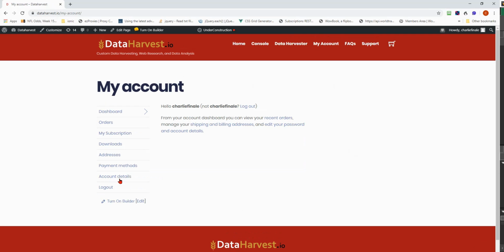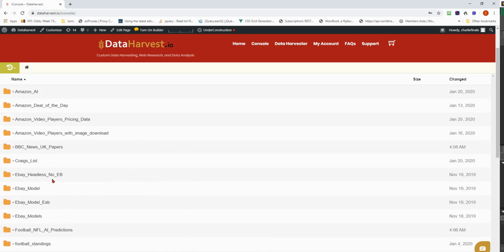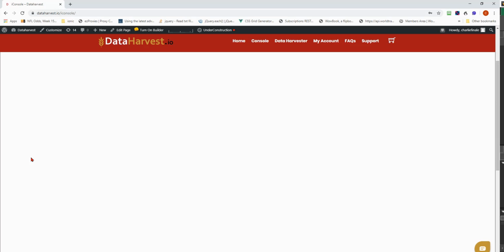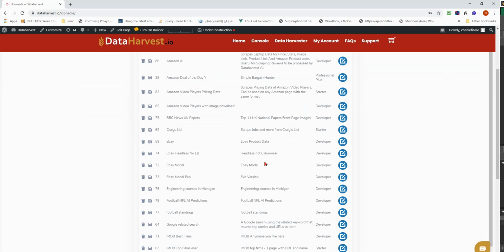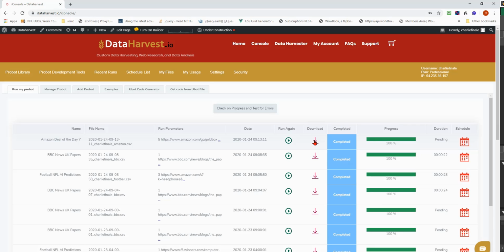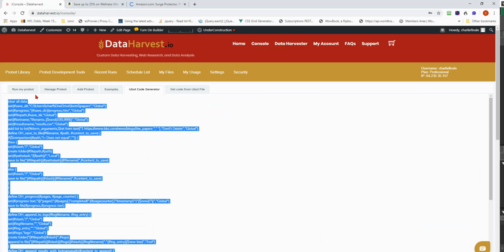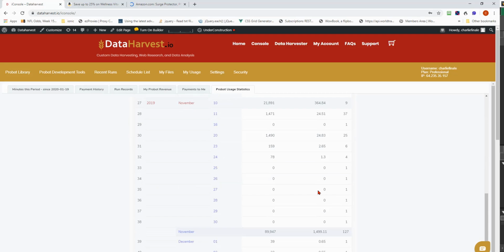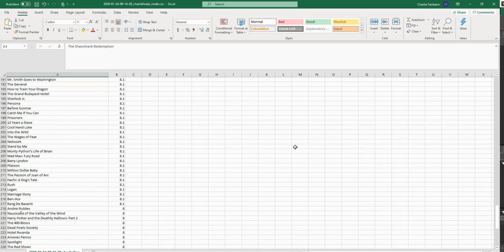A fast and ready demo of Dataharvest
A demo of some of the features of Dataharvest.  It ends a bit abruptly but serves its purpose.